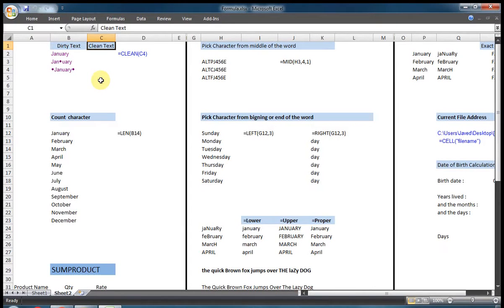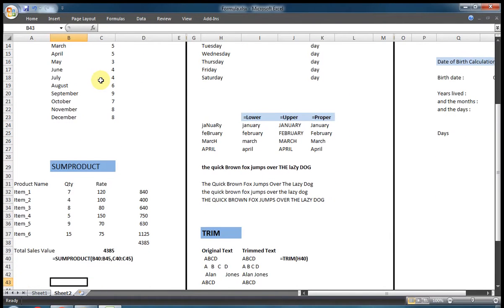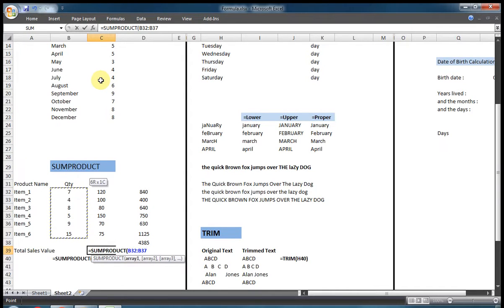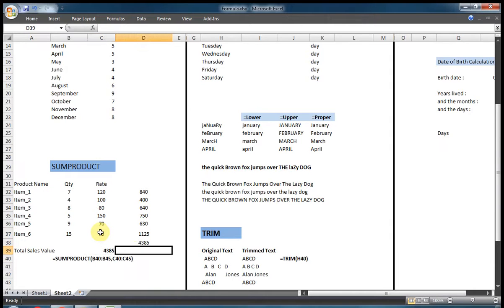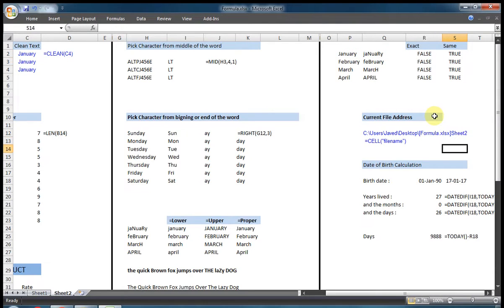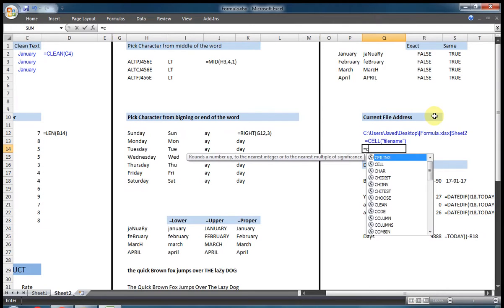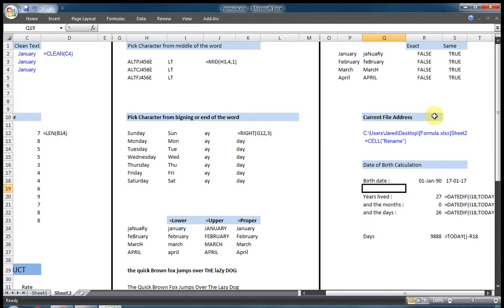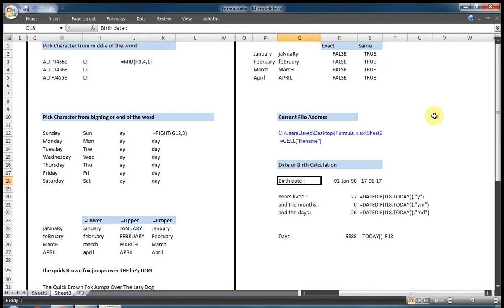Very Useful formulas (SUMPRODUCT,TRIM,MID,EXACT,LEFT,CLEAN etc)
If we are are working in any application or any type of software So first of all should aware almost uses for this, At present we are working in excel need to know about it's formulas that what what can do.
If we know about formulas that can do it also like that and these things also available in excel then not necessary to keep in mind formula, keep only things in mind like Image/picture and when require search with the help of google can found formulas easily.

I'm currently sharing few formulas at the moment  with you which is in mind at this time, even more formulas also shall be share with you on time to time.
(SUMPRODUCT,TRIM,MID,EXACT,LEFT,CLEAN etc.)